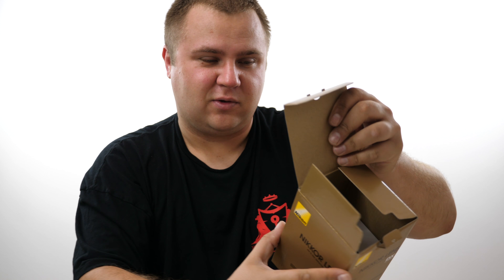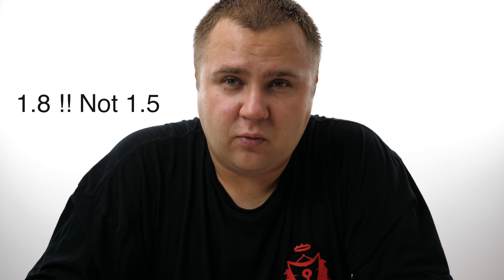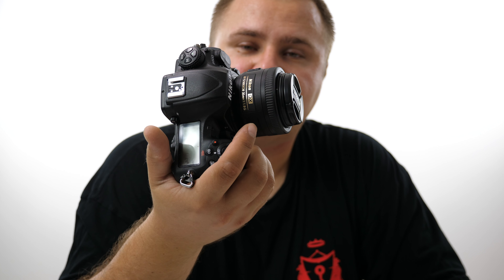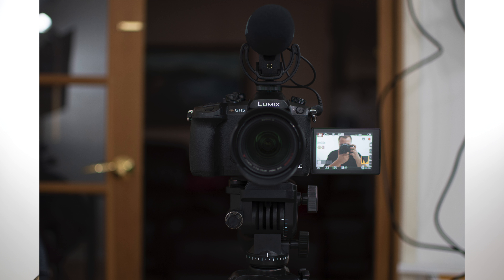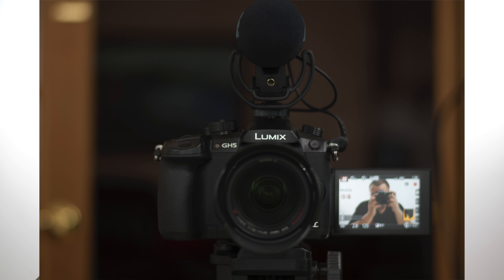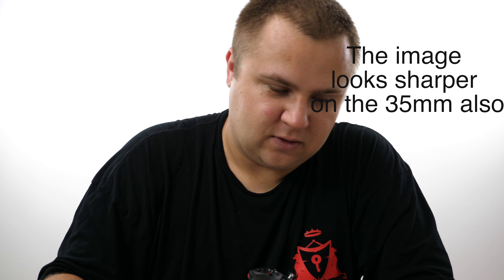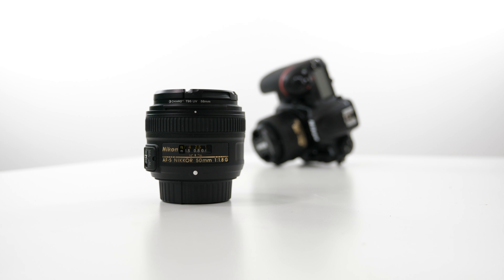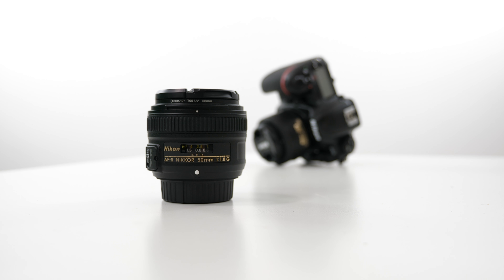35mm 1.8 Nikon Lens ActionX